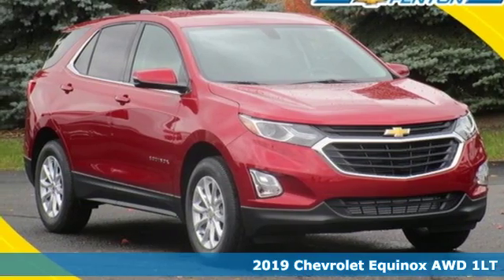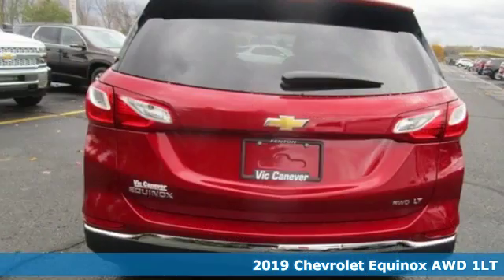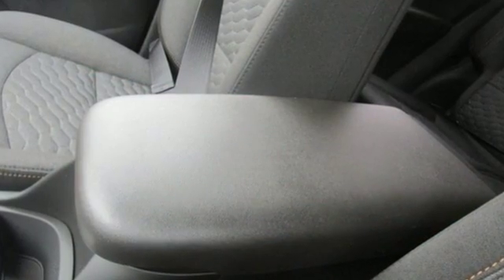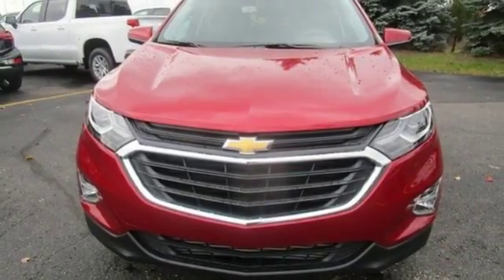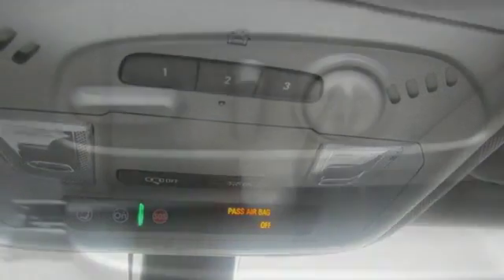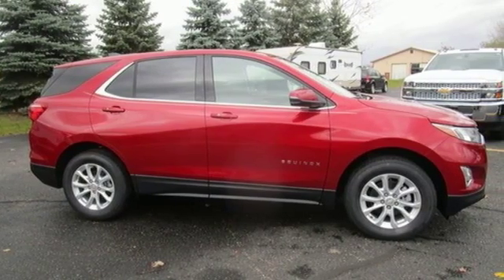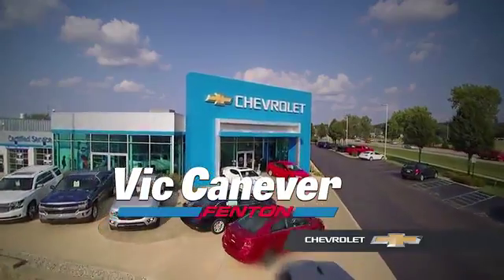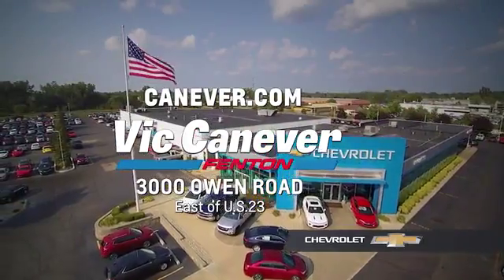New 2019 Chevrolet Equinox Fenton MI Grand Blanc, MI #1175980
Year: 2019
Make: Chevrolet
Model: Equinox
Trim: LT
Engine: 1.5L DOHC
Transmission: 6-Speed Automatic
Color: Red
Interior: Jet Black
Stock #: 1175980
VIN: 2GNAXUEV4K6175980
BLOWOUT PRICING!!br$5,234 off MSRP!brbrVic Canever Chevrolet- Best Payment Period. The Car Dealership That Is Committed To A Low Pressure, Honest Approach To Doing Business. Serving YOUR Community Since 1969. Come Be A Part Of The Canever Family! All vehicles come with a complete predelivery inspection, a full detail, 1 FREE OIL CHANGE, 1 FREE TIRE ROTATION AND A FREE TANK OF GAS! Prices Assume GM Employee Discount.brbrRed Tintcoat 2019 Chevrolet Equinox LT 1LT AWD 6-Speed Automatic 1.5L DOHCbrbr30/25 Highway/City MPG Price includes: $500 - General Motors Consumer Cash Program. Exp. 11/30/2018, $750 - GM Down Payment Assistance Program. Exp. 11/30/2018, $1,500 - GM Lease Loyalty Towards Purchase Private Offer. Exp. 11/30/2018

Address:
3000 Owen Road